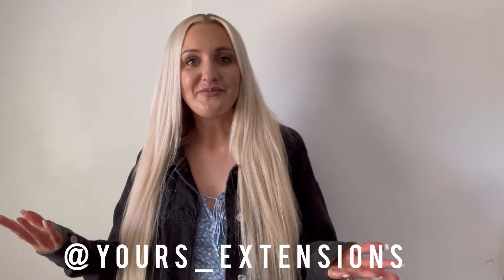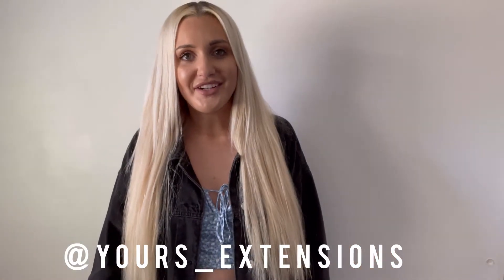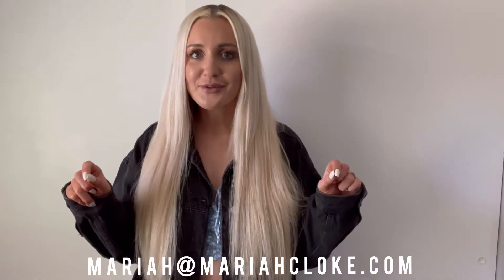HOW TO BECOME A BRAND AMBASSADOR OR EDUCATOR FOR YOURS EXTENSIONS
In this video I go over how you can apply to become a brand ambassador for YOURS Extensions, and even advance to educating for us! I am all about stylists living their dream lives and I’m so happy to provide more opportunities for you guys. If youve already leveled up by becoming a YOURS certified pro, it may be time to take the next step in your career: with us! If you love to travel and love to support other stylists-watch this video! Let me know what questions you guys have!